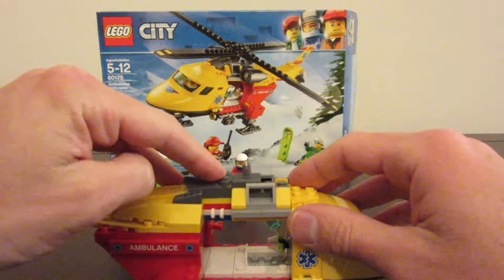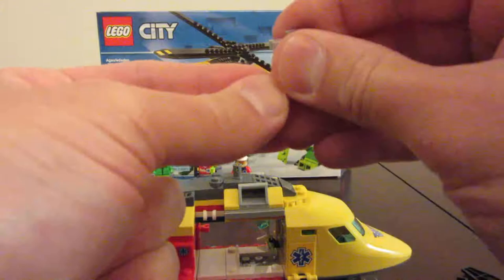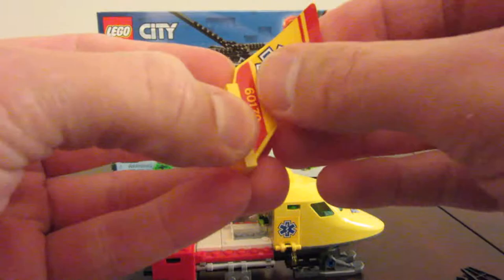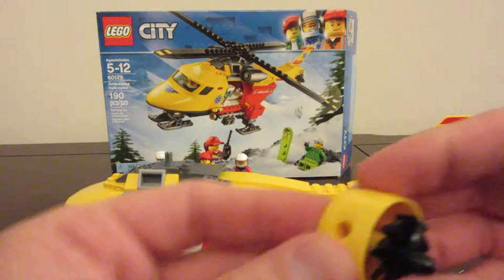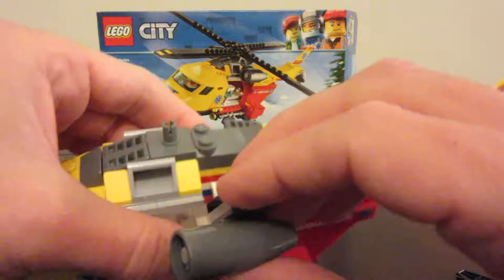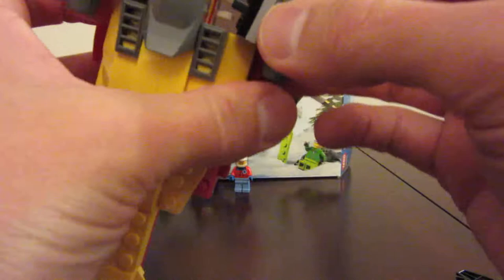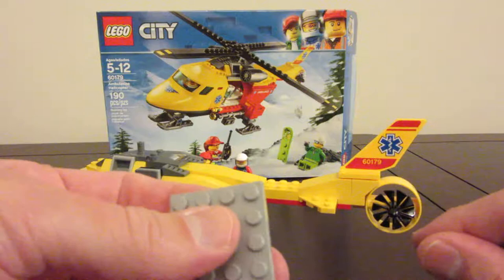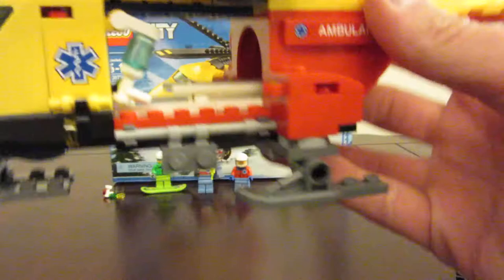Building Lego 60179 Ambulance Helicopter Part 2